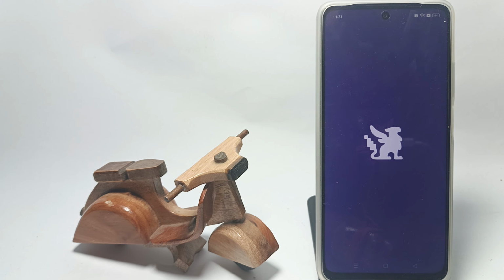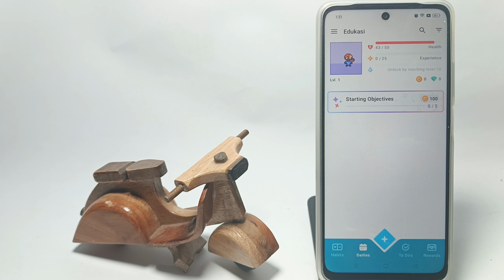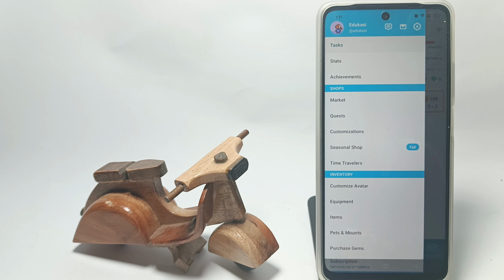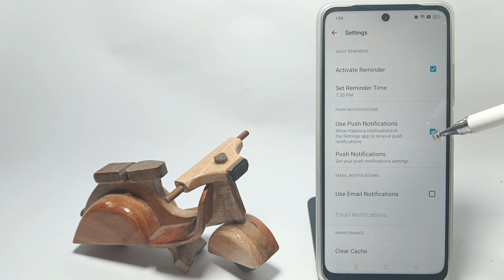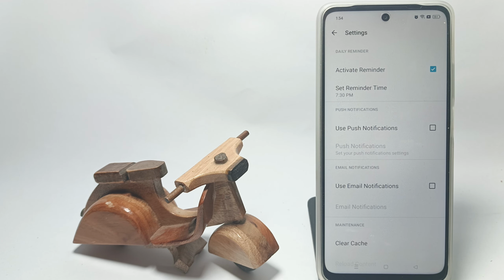How To Turn Off Push Notifications On Habitica App